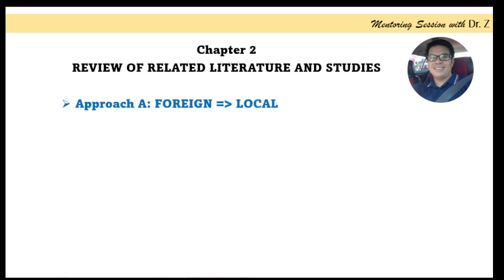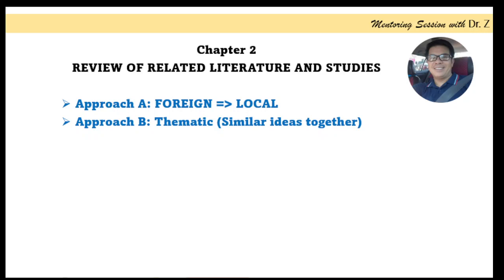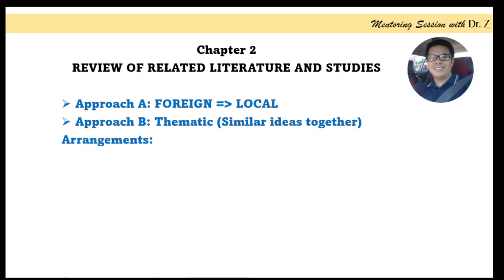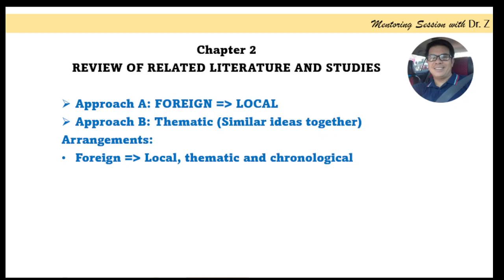How to Write Chapter 2 Review of Related Literature and Studies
This video presents important considerations and helpful tips in writing chapter 2.